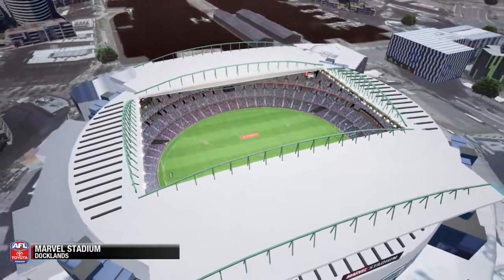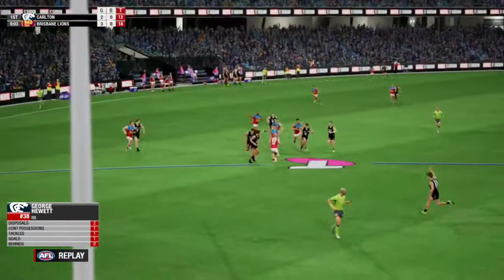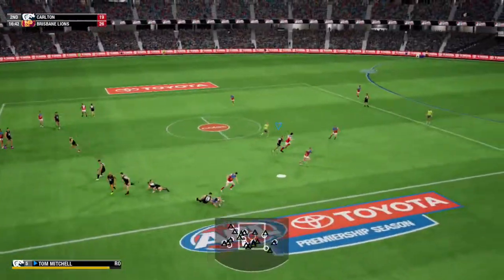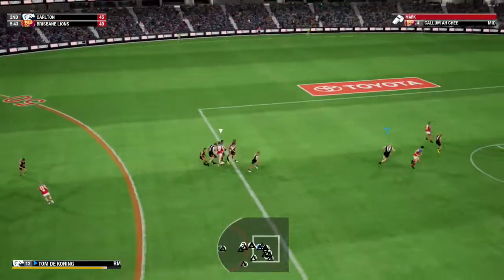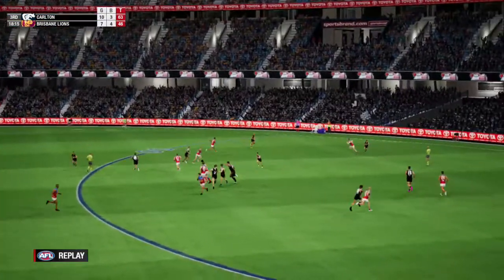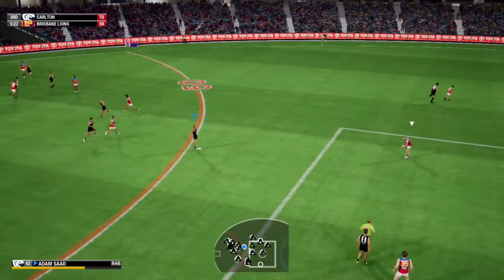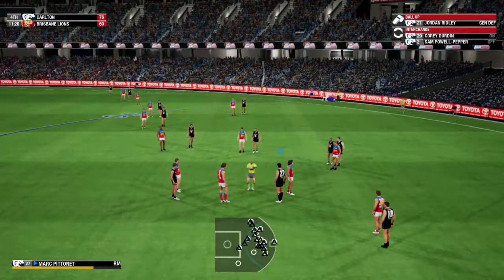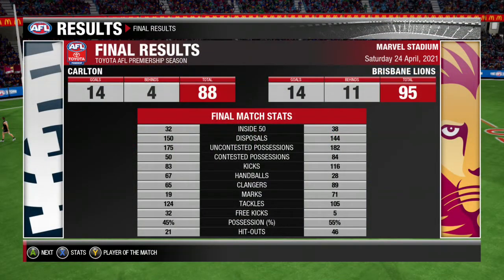R6 blues coach afl evolution 2